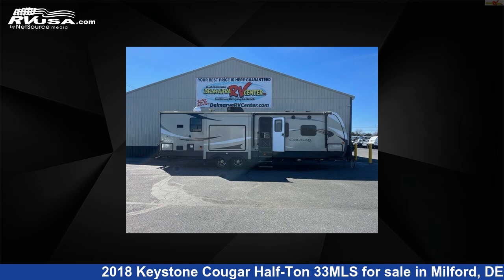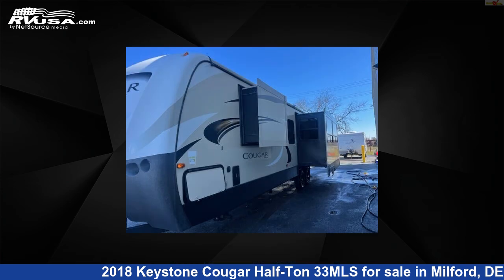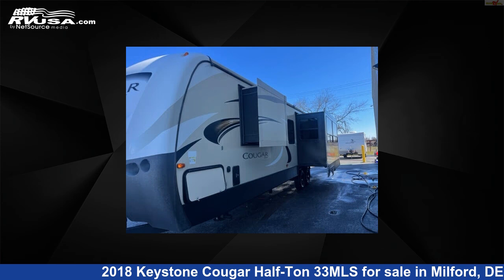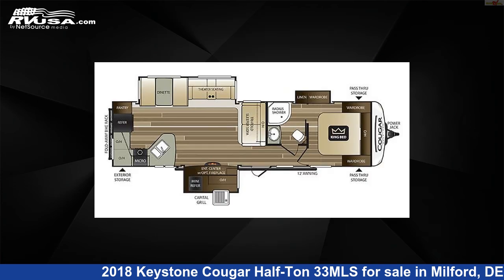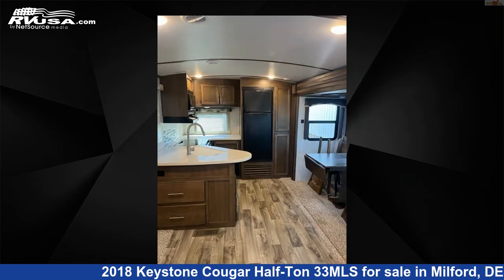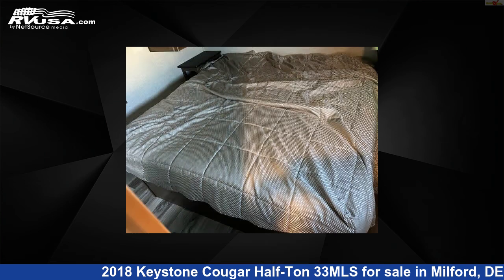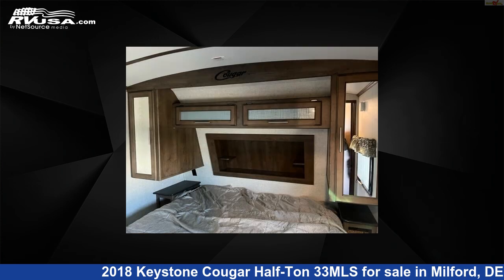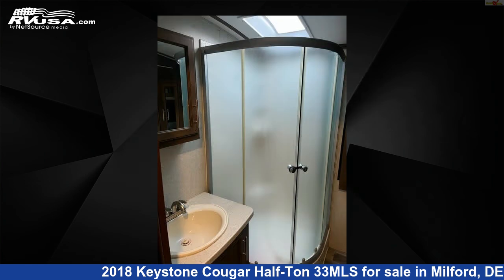Phenomenal 2018 Keystone Cougar Half-Ton Travel Trailer RV For Sale in Milford, DE | RVUSA.com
This 2018 Keystone Cougar Half-Ton 33MLS is a Travel Trailer RV. It is located in Milford, DE 19963 and is offered for sale by Delmarva RV Center. This Used Keystone Is 35' 10" in length and features 3 slideouts, sleeps 6, Microwave, Leveling Jacks, LP Detector, Stove Top Burner, CO Detector, Smoke Detector, Oven, Spare Tire Kit, Refrigerator, Skylight, and 60 gal fresh water capacity.The unloaded weight of this 2018 Keystone Cougar Half-Ton 33MLS is 8075 lbs.